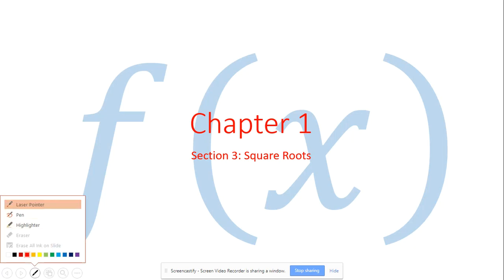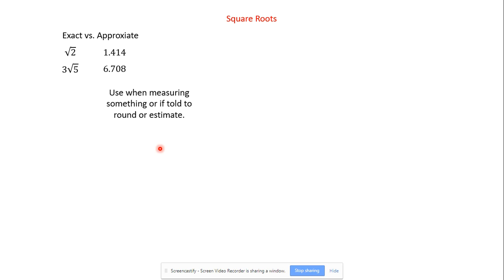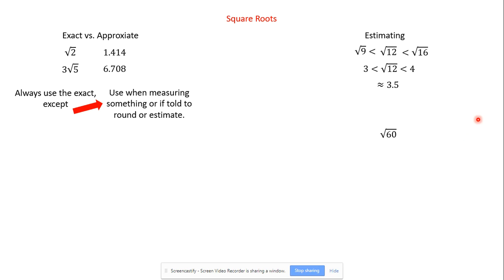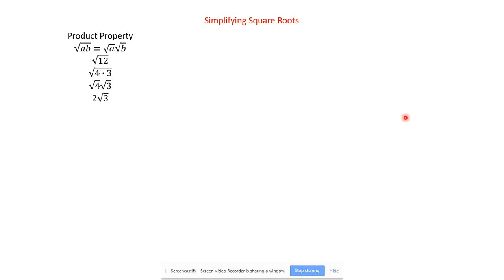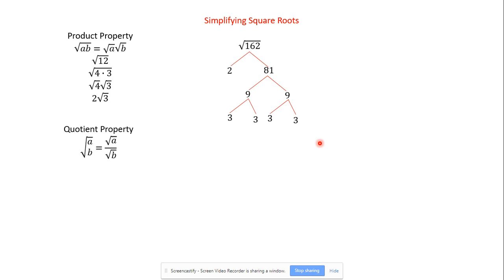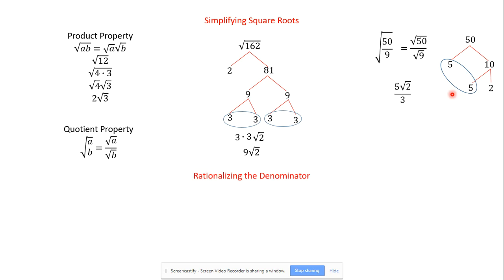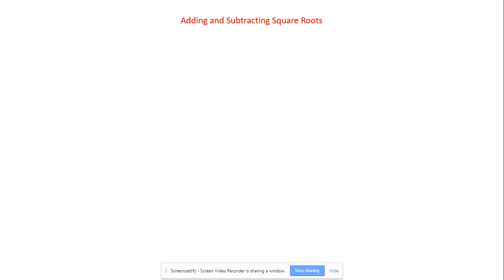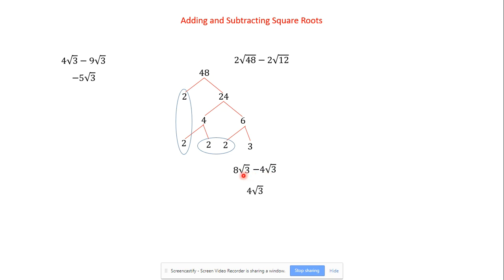1 3 Square Roots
Square Roots - estimating, simplifying, rationalizing the denominator, and adding